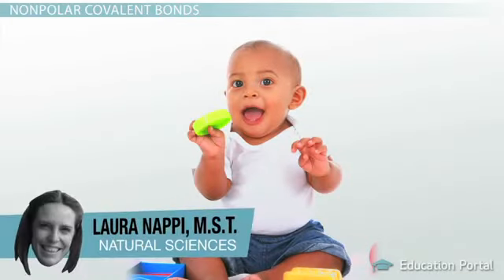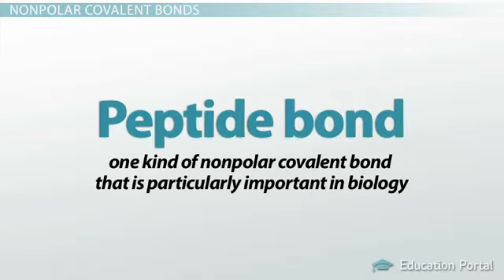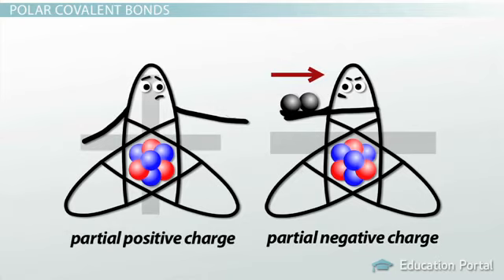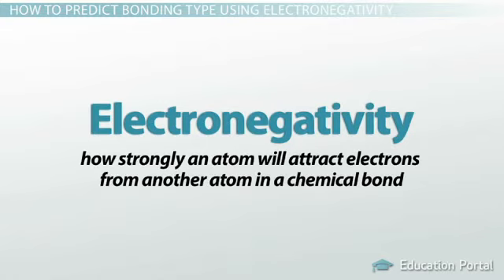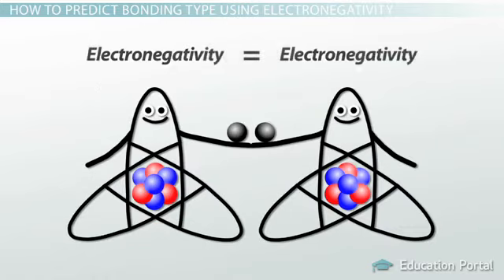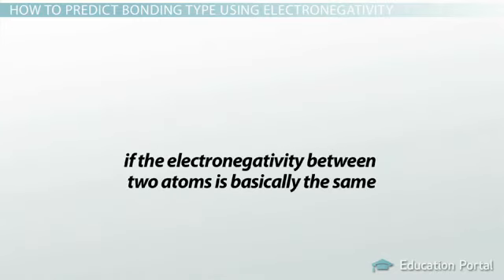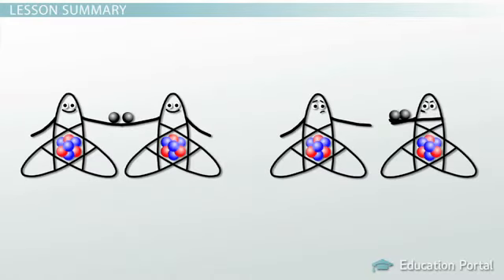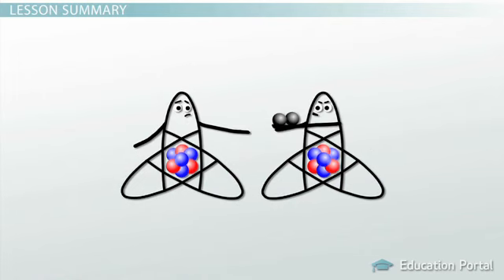Learning Physics_Polar and Nonpolar Covalent Bonds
Did you know that some types of chemical bonds are similar to the way that children play with toys? We will learn about two types of bonds called polar and nonpolar covalent bonds.